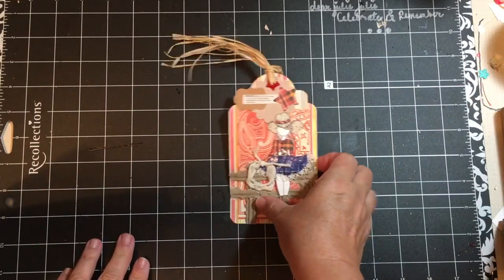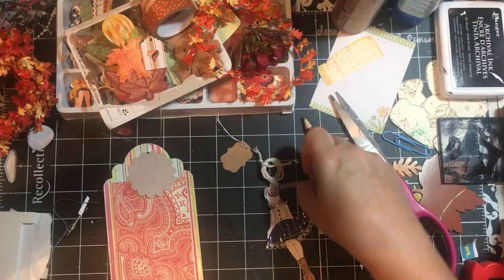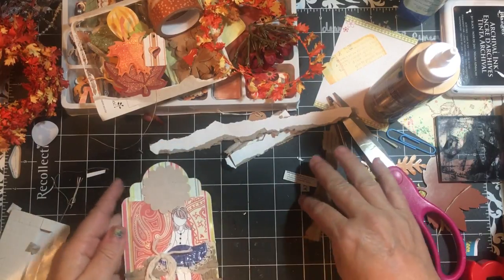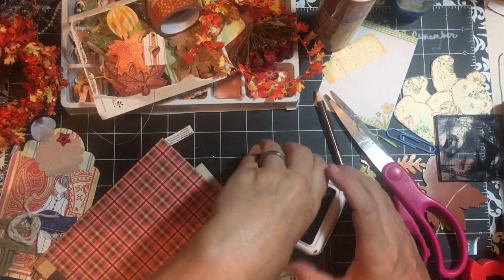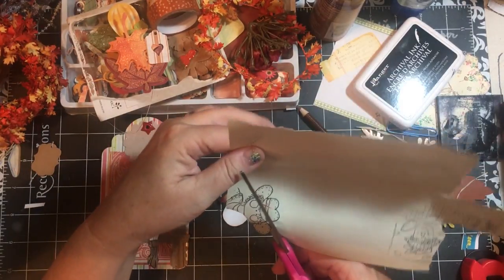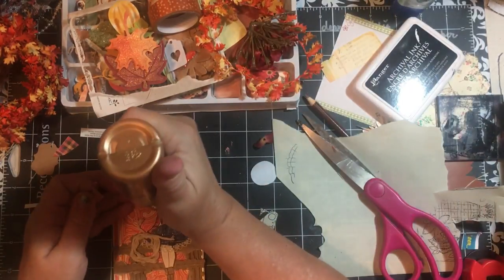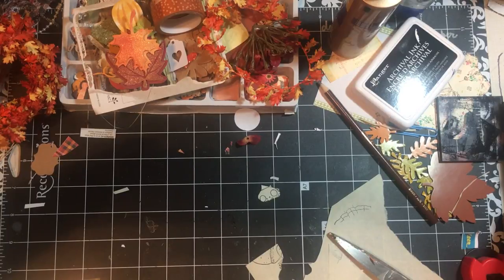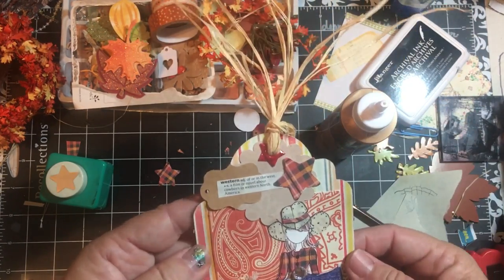Tutorial Western Julie Nutting w/rope & fence Embellishments | dearjuliejulie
Here is the video show how I made the Western Julie Nutting tag including the rope and fence embellishments I added...  Enjoy!!!  *julie...